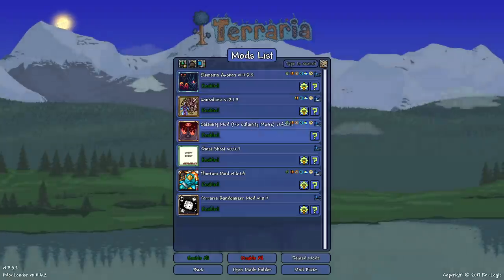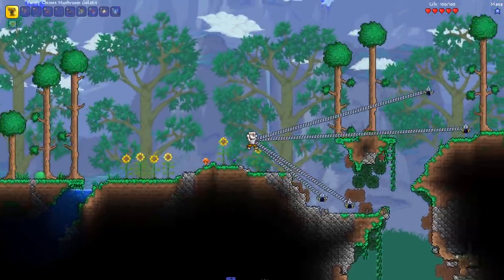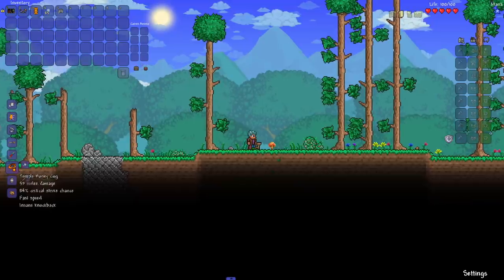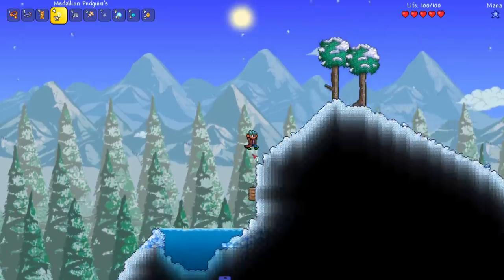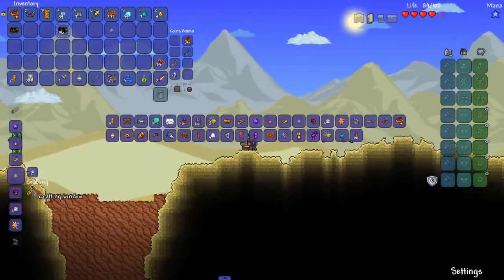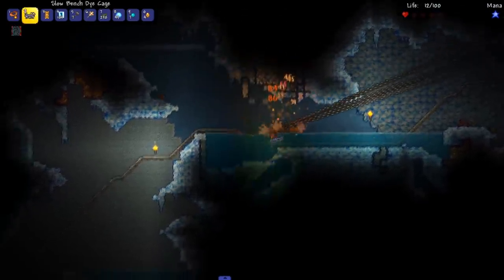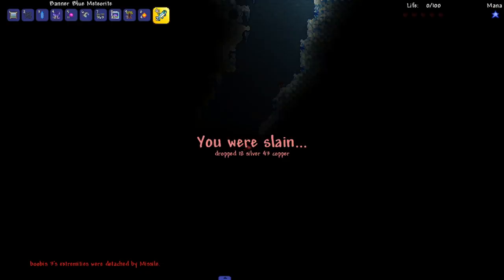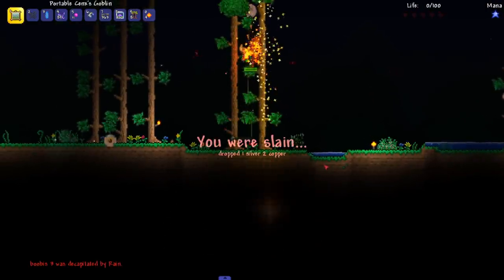This Terraria Randomizer ruined my life...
I returned back to Terraria just to get tortured by a randomizer.

The Randomizer mod is found on the Tmodloader mod browser.